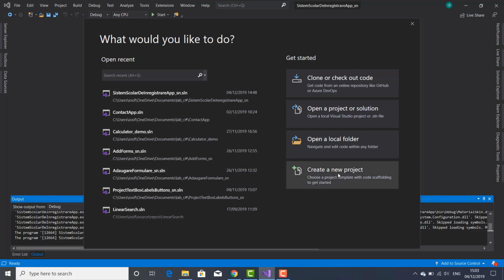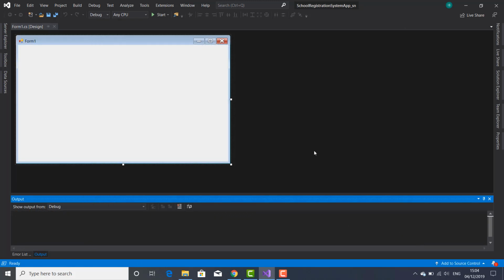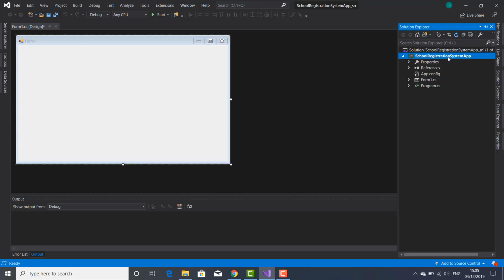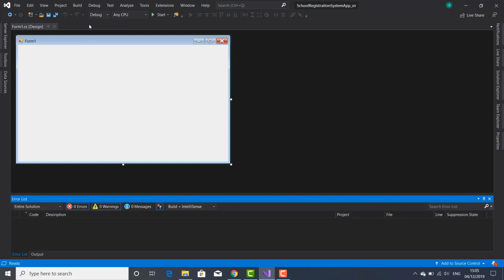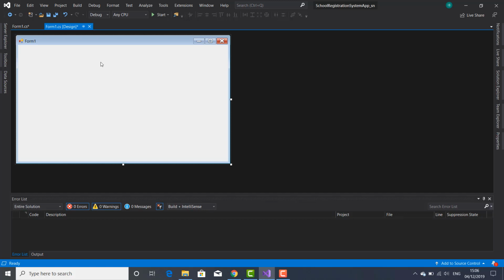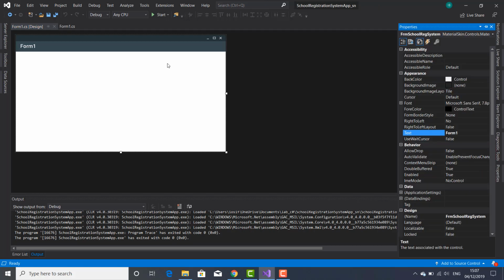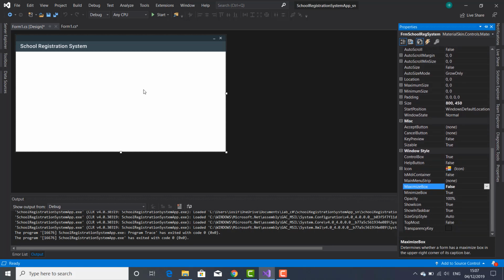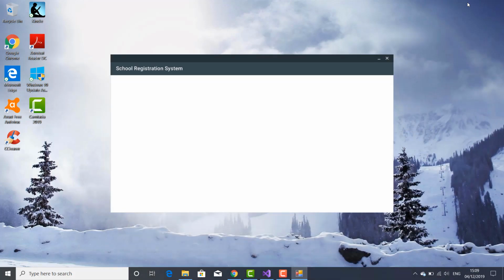Project C# and SQL SERVER School Registration System | Start the project